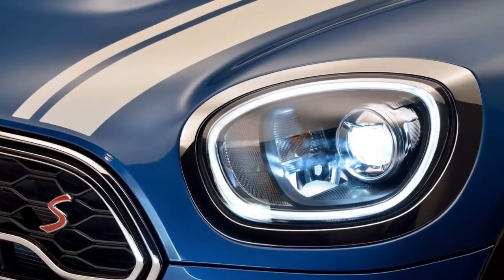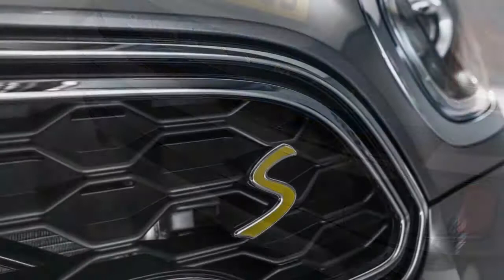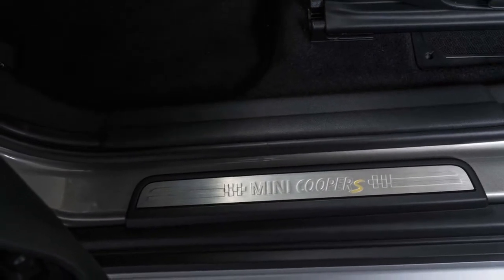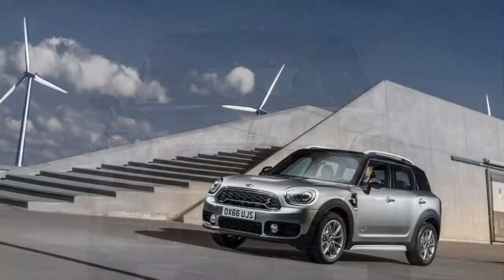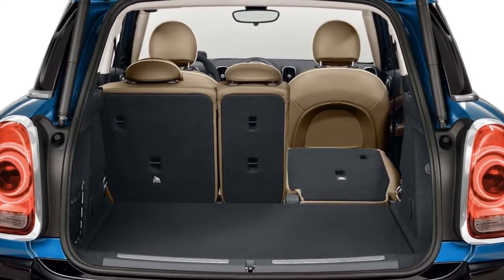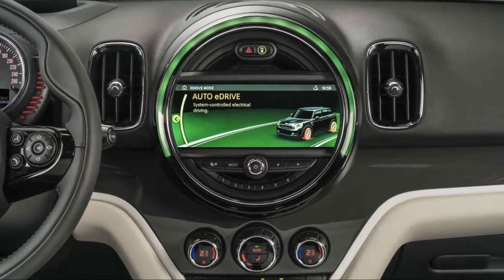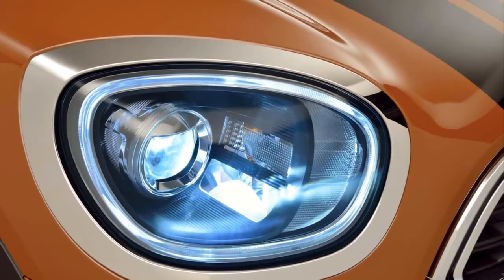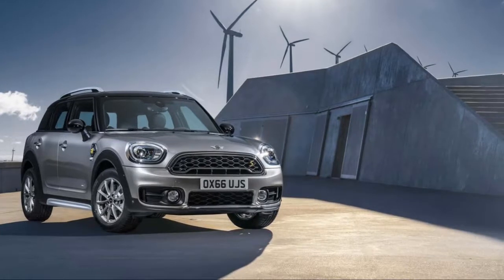2018 Mini Cooper Countryman Highly Customizable Features REVIEW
The 2018 Mini Countryman is one of the most configurable cars on the road today. Myriad options are available to personalize the outside and inside of the crossover SUV. That may be appealing, but those costs can add up. Thankfully, every Countryman is handsomely equipped with compelling features that help keep the price close to its $27,450 entry.

Every Countryman comes equipped with 17-inch wheels (18-inchers are standard on Cooper S models), dual-zone climate control, a rearview camera, Bluetooth connectivity, synthetic leather upholstery, roof racks, a dual-panel sunroof, rain-sensing wipers and a 6.5-inch infotainment screen.

That’s good base gear, made better by the infotainment system. The same rule from the Cooper applies to the Countryman: There are countless ways to personalize the Countryman, but few of them are cheap. It gains another point for that, but we take it back on confusing optional packages. It earns a 7 out of 10.
Mini bundles most of its optional extras into packages:

-A $2,250 tech package adds a bigger infotainment display (8.8 inches), Apple CarPlay, and a head-up display. We like the bigger display and connected infotainment, but CarPlay through the controller and the small head-up display aren’t ideal presentations.

-A $2,000 premium package adds power adjustable front seats, a premium Harman Kardon stereo, and power tailgate.

-Most cars won’t leave lots without a $750 convenience package that adds cargo straps, rear cupholders, a cargo management system, and more 12-volt outlets for $750. Frankly, it’s all equipment that we think should be standard.